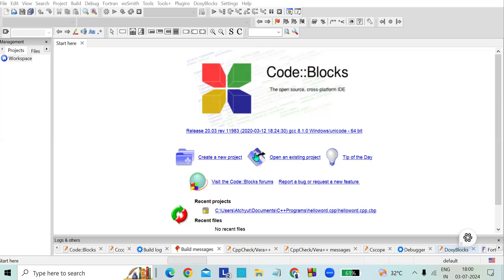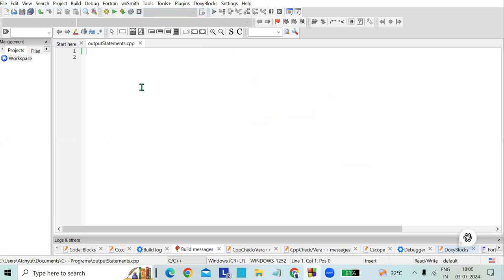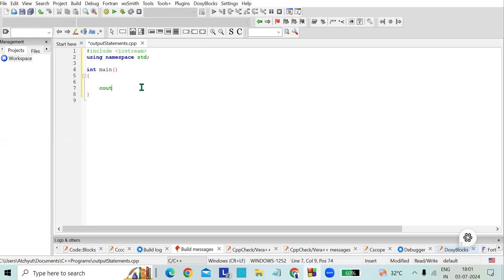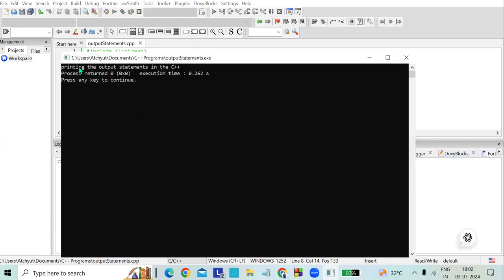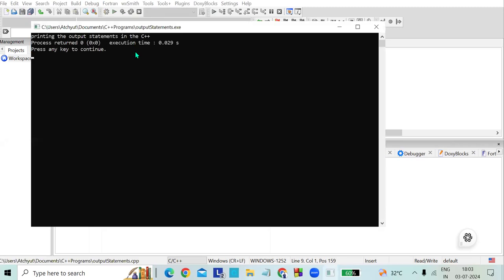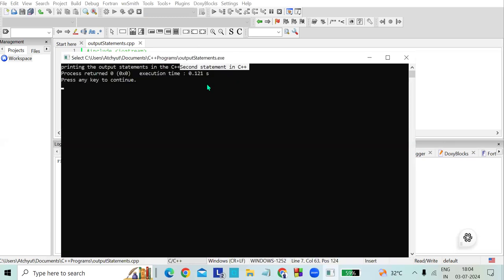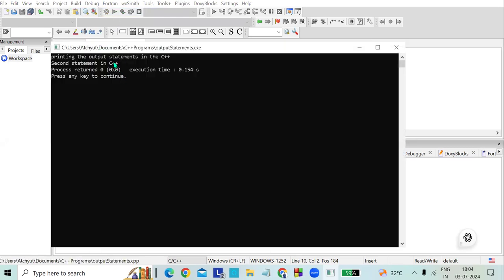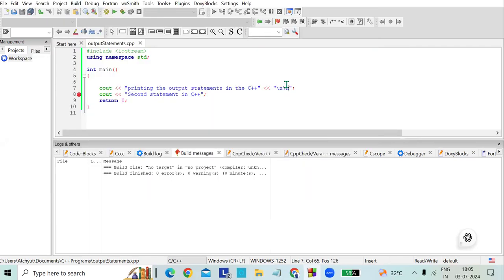Mastering C++ Output Statements: A Beginner's Guide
Unlock the full potential of your C++ programs with our in-depth guide on output statements! 📣

In this video, we explore the fundamentals of C++ output statements. Learn how to use cout, understand the magic of endl, and format your outputs like a pro. Whether you're just starting with C++ or looking to polish your coding skills, this tutorial is designed to provide clear explanations and practical examples.

In this video, you will learn:

Introduction to C++ Output Statements 🖥️
How to Use cout for Console Output 🔍
Formatting Output with endl and \n 📝
Best Practices for Displaying Data Effectively 💡
🎥 Watch now and take your C++ programming to the next level!